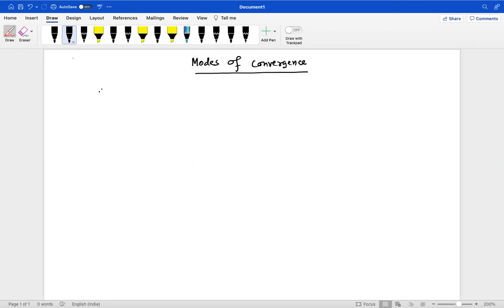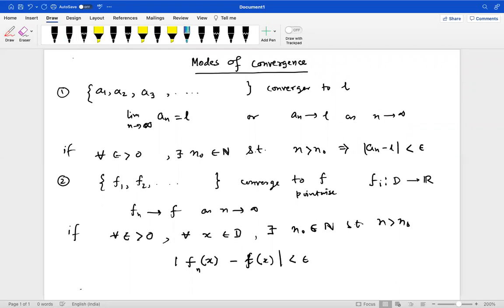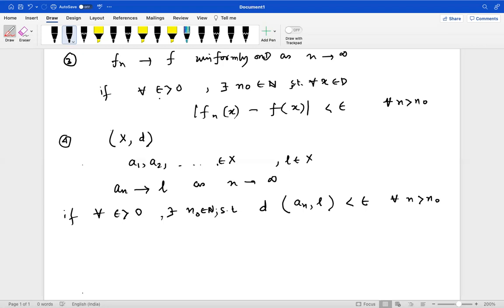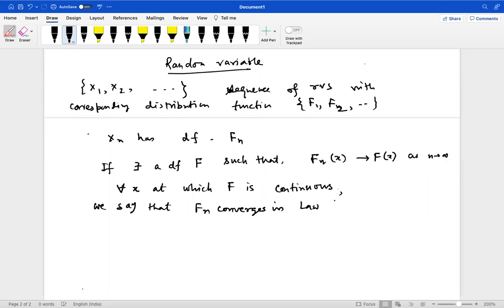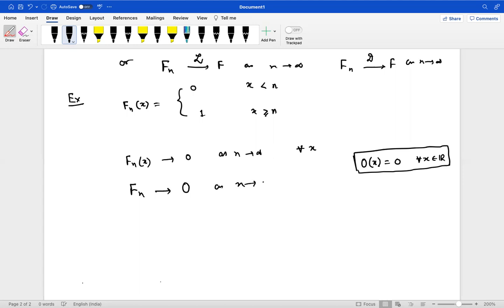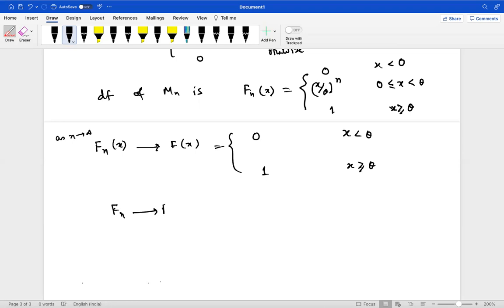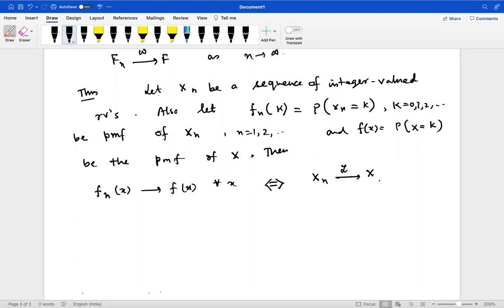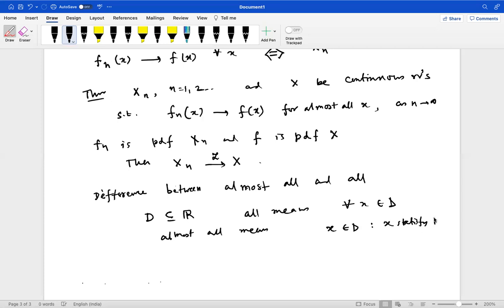17 Modes of convergence 1